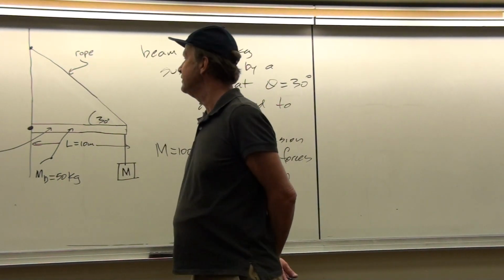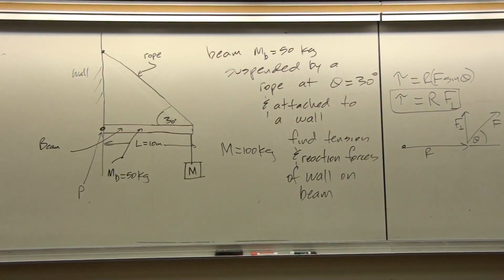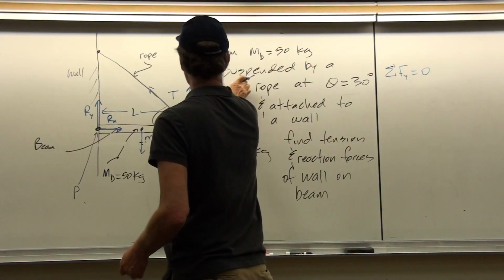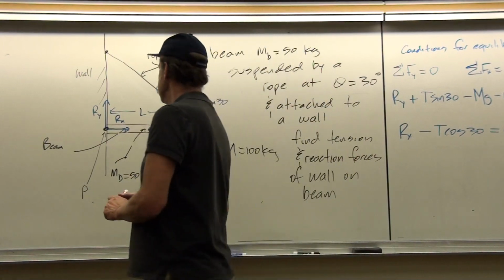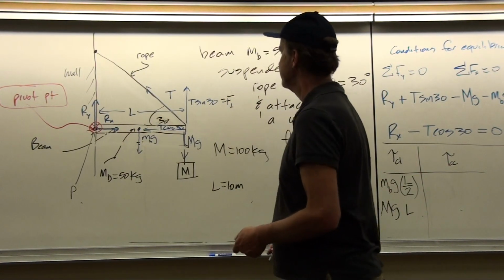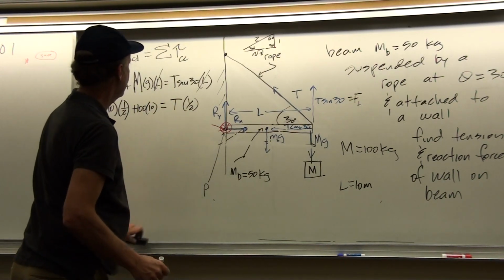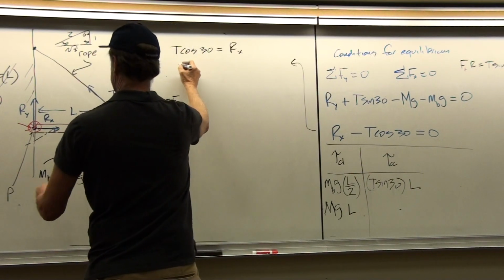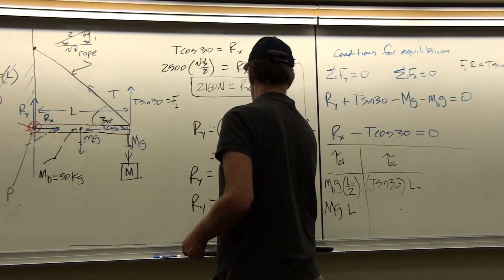Collision Torque lecture 4